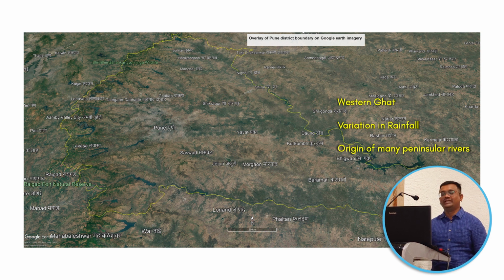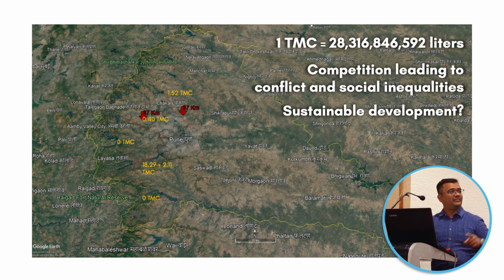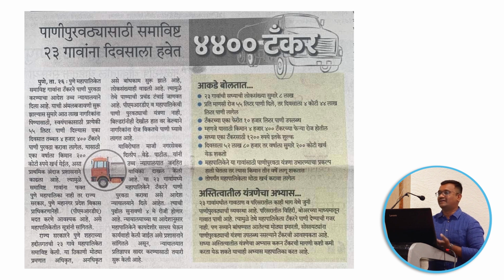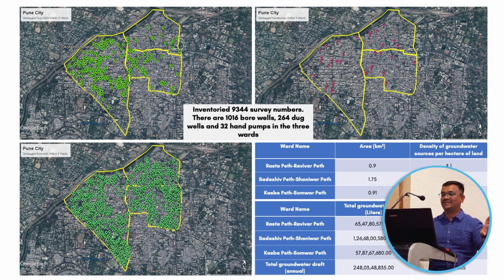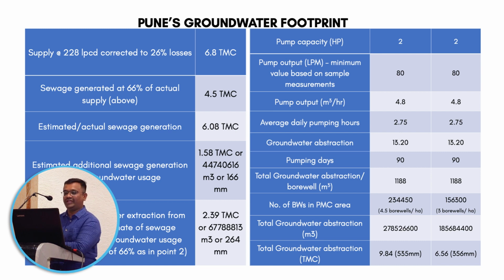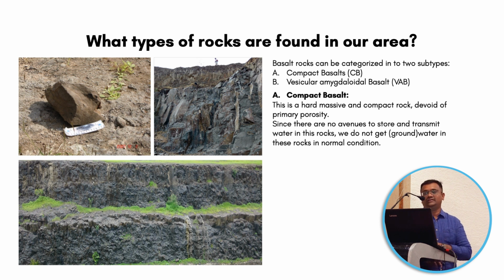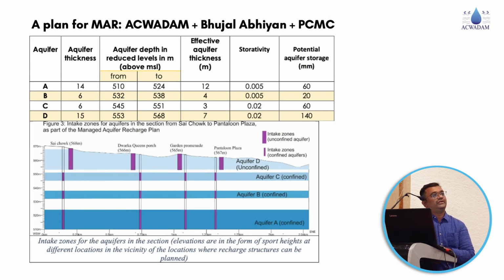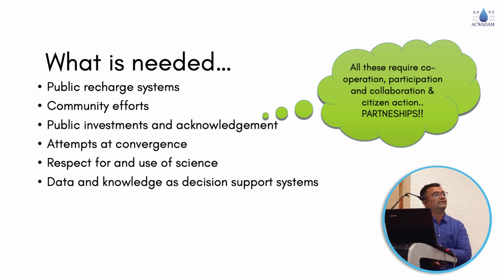Unravelling Pune’s Aquifers | Jairaj Rajguru ( ACWADAM)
Unravelling Pune’s Aquifers
Framework For Groundwater Management And Governance
by
Jairaj Rajguru ( ACWADAM)

Bhujal Abhiyan Trust
Office Address: A401, Kumar Sahwas Complex
Baner Pashan Link Road Pashan, Pune 411021

Correspondence address:
Advanced Center for Water Resources Development and Management
ACWADAM ,"Suvidya", 27, Lane no. 3,
Kshipra Society, Karve Nagar,
Pune - 411 052 Maharashtra, India

Registered address:
ACWADAM, 4, Lenyadri society,
Sus Road, Pashan,
Pune – 411021. Maharashtra, India